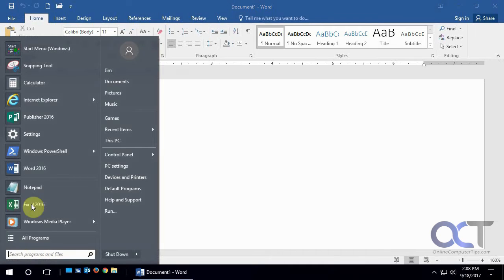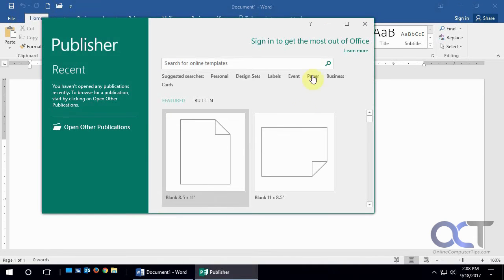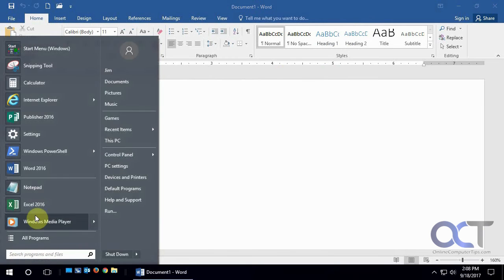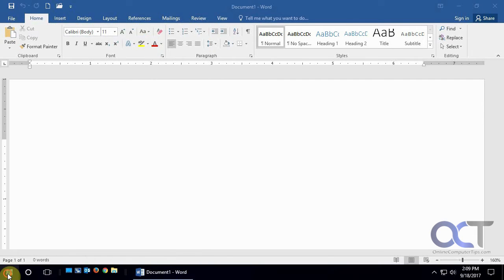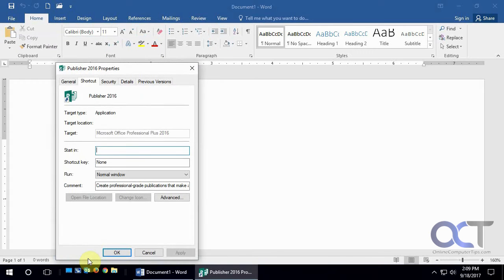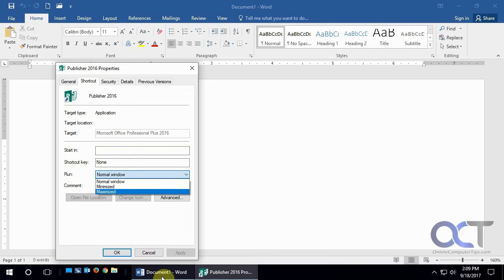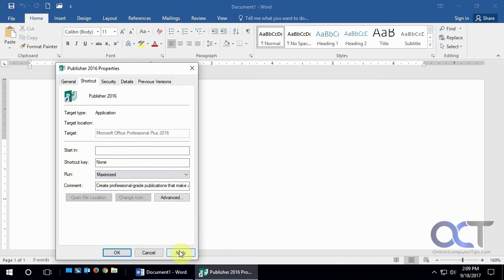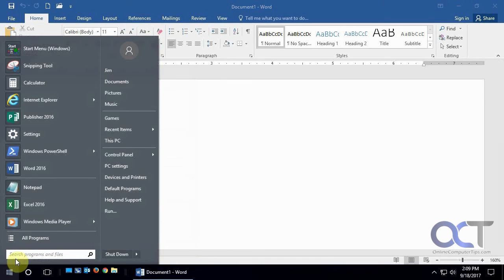Make your Windows Programs Open Maximized (full screen)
You may have some stubborn Windows programs that don't open full screen and maybe even open minimized for some odd reason. It's easy to edit your shortcut information so that your programs will open maximized every time.